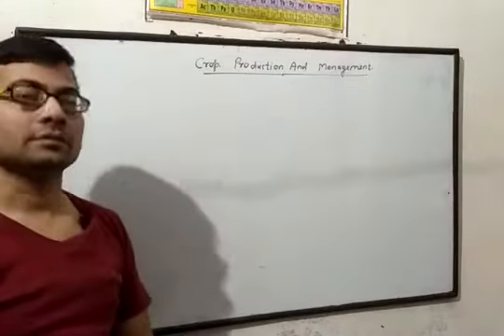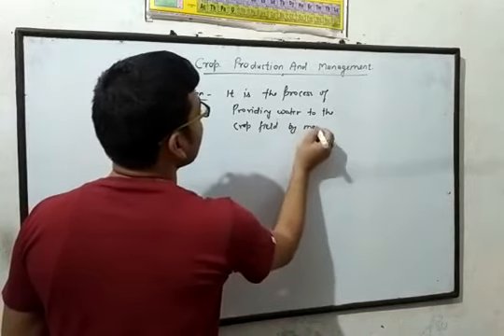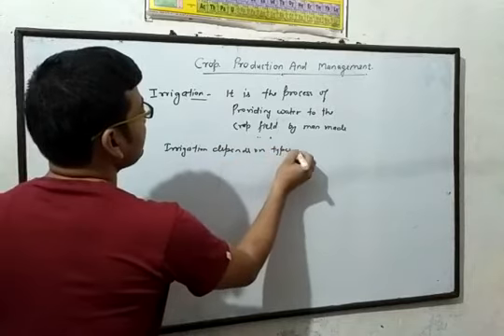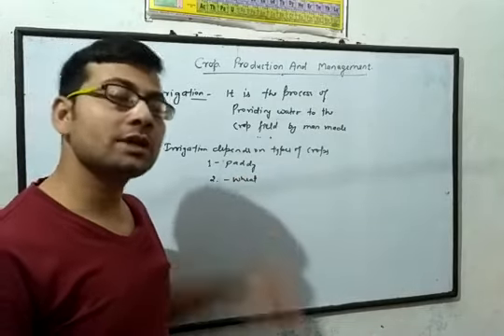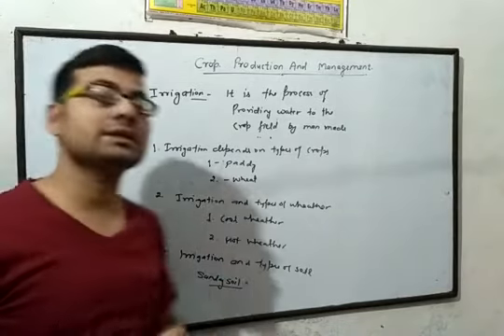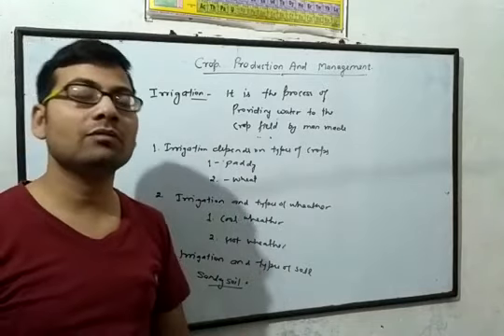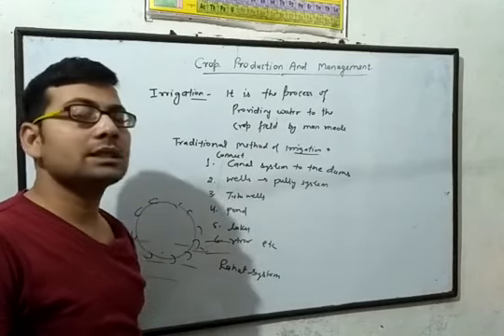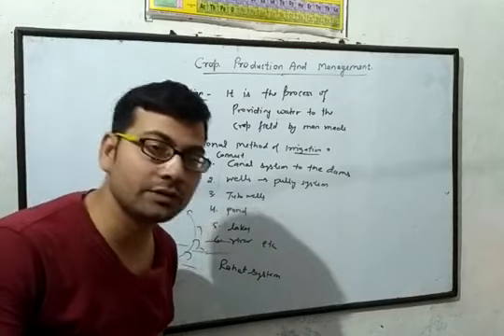Crop production and management part 2 [Irregation & it's types] by Rahul Kesherwani